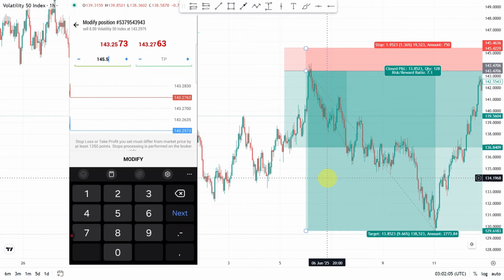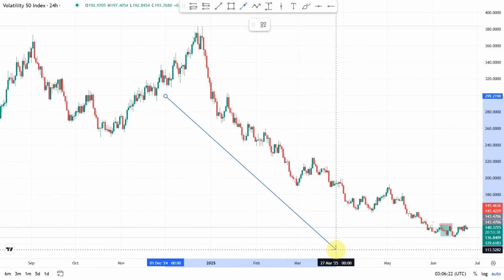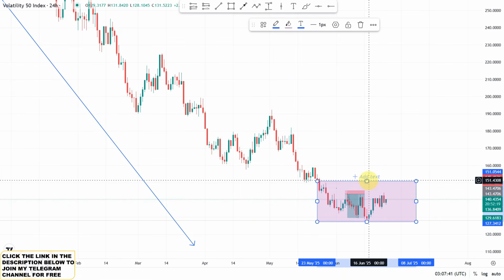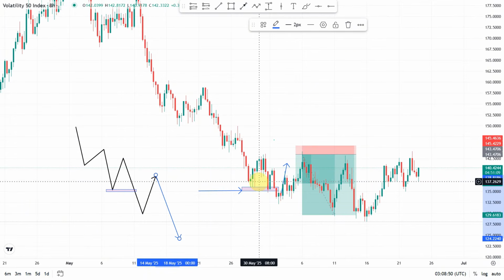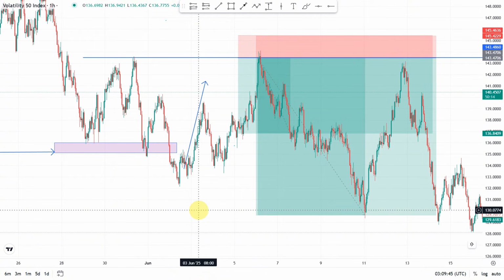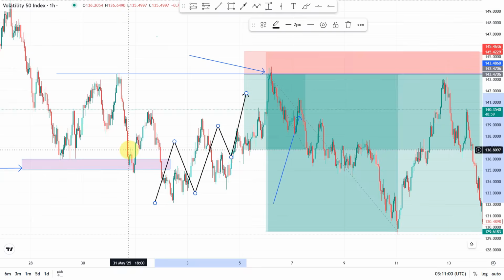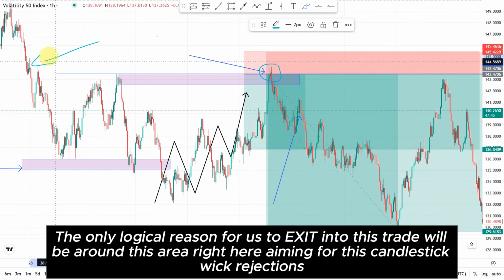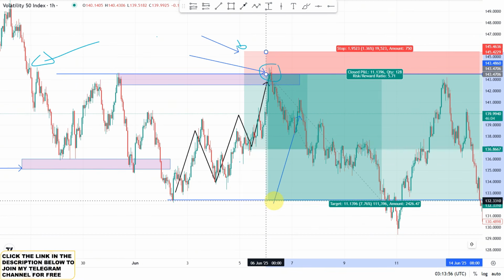This ONE Forex Strategy Works in Any Market (Backtested Proof)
Most traders jump from one strategy to the next… I used to be that guy too. But once I found this ONE strategy — and actually backtested it — my whole trading mindset changed.